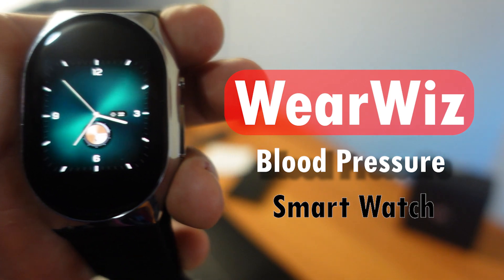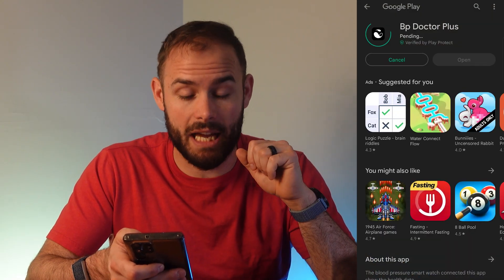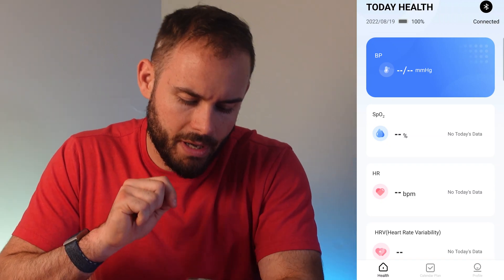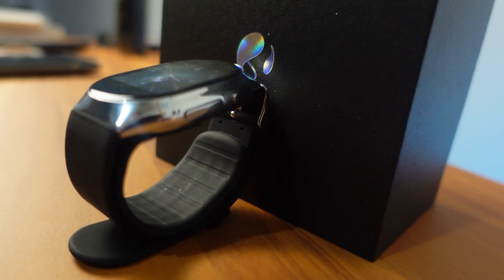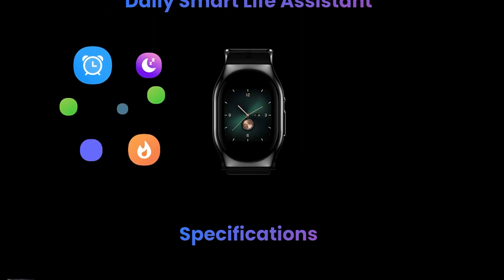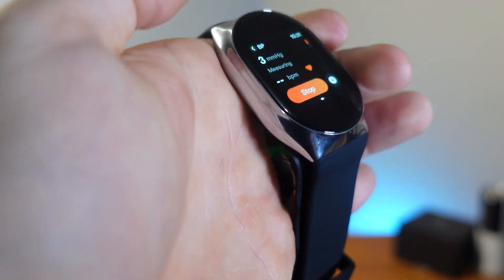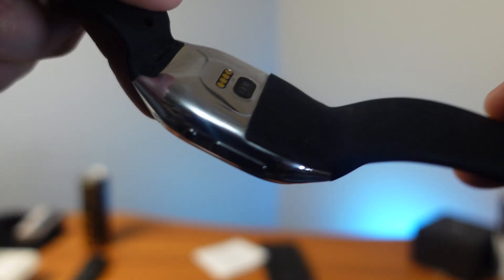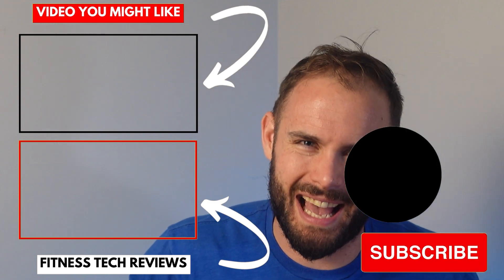WearWiz Blood Pressure Smart Watch | Fitness Tech Review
Its crazy that you can now get a reliable blood pressure reading on your wrist!

0:00 - Intro
0:32 - Unboxing & Setup
2:38 - Testing & App
4:50 - User Interface
6:16 - Thoughts & Recommendations